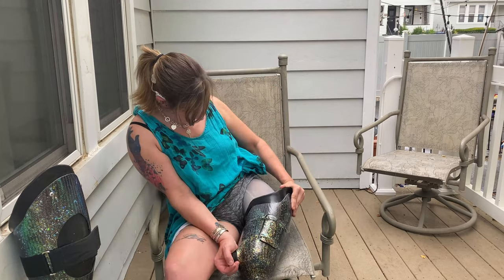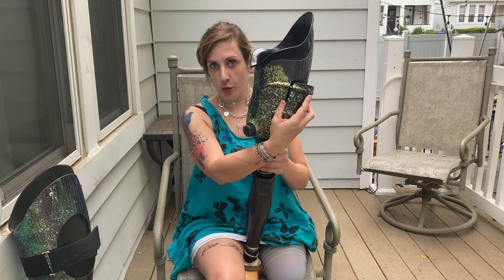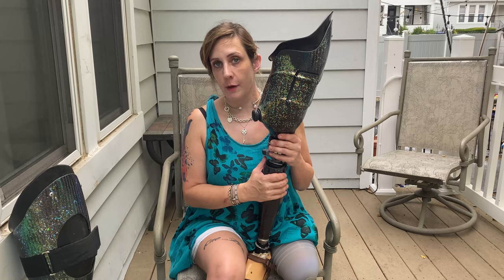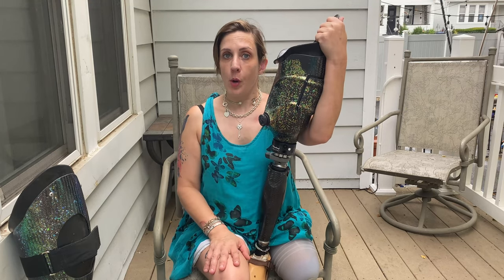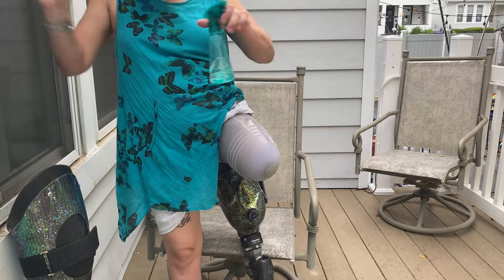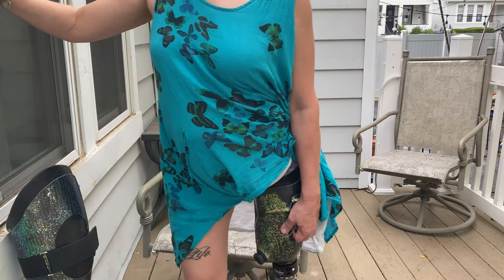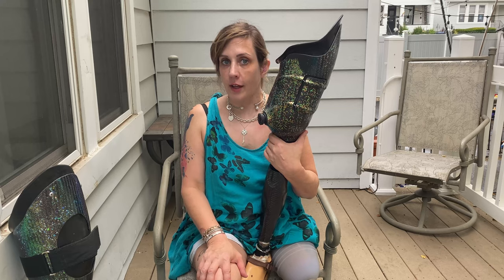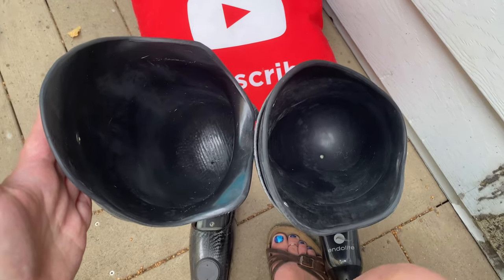How an above knee amputee Click Medical BOA prosthetic socket works!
Wherein I explain how a BOA socket works.

Where to find more info about BOA sockets from Click Medical